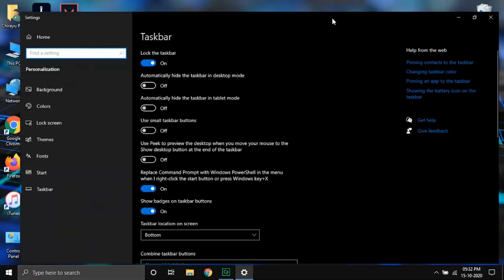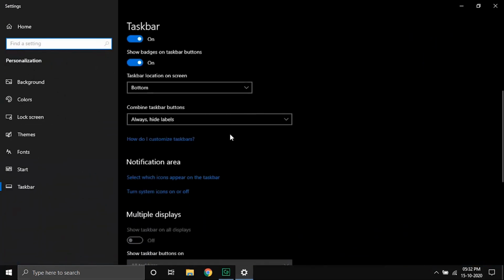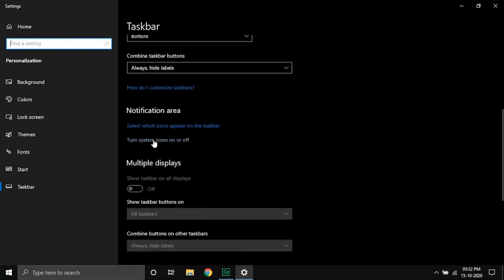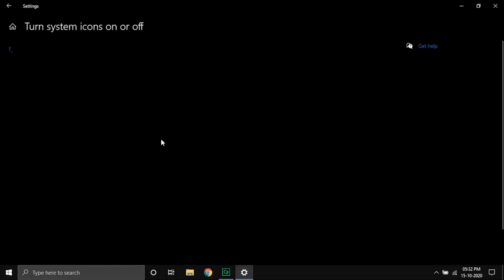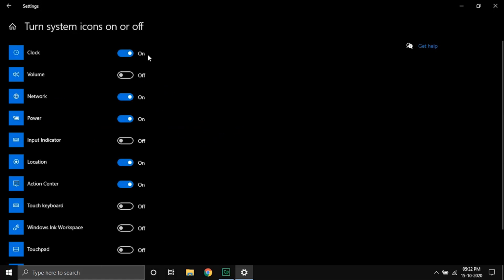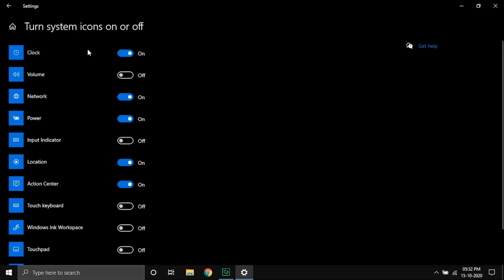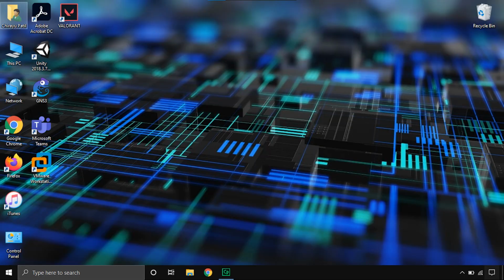How to Remove Clock from Taskbar in Windows 10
How to Remove / Hide Date and Time on Taskbar in Windows 10
How to Hide the Clock In Windows 10 Taskbar

Step 1
Right click on the taskbar and select taskbar settings.

Step 2
On the right panel, scroll down and click on the "Turn system icons on or off" under the Notification Area section.

Step 3
Toggle the switch next to "Clock" to "Off" position.

The changes are instant. If you look at the taskbar, you will no longer see the clock/date and time on it.